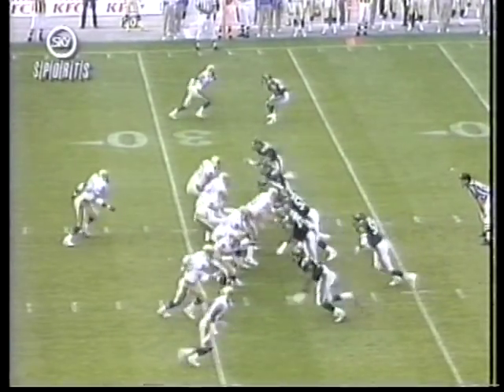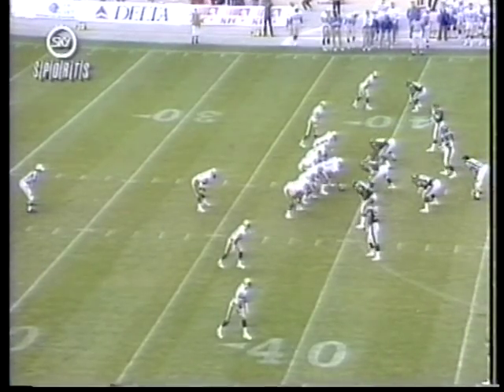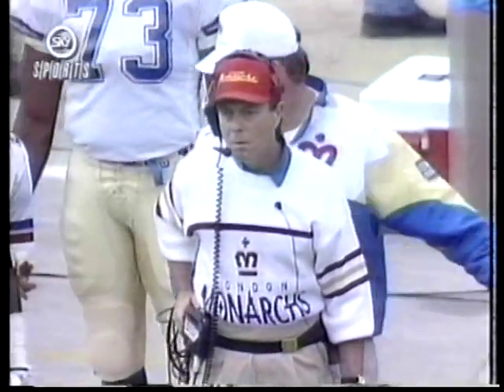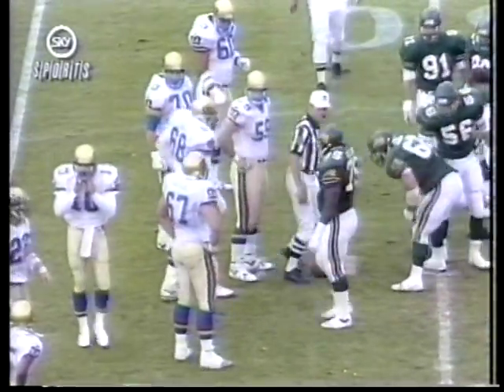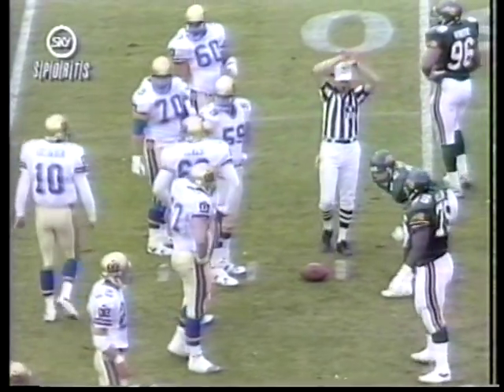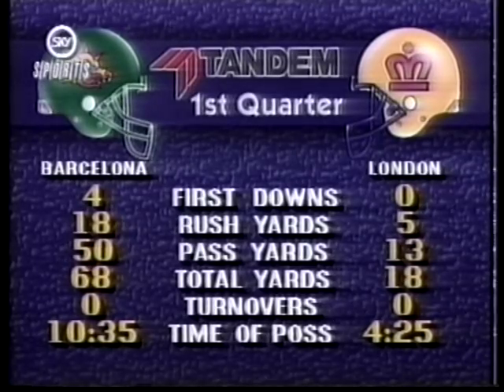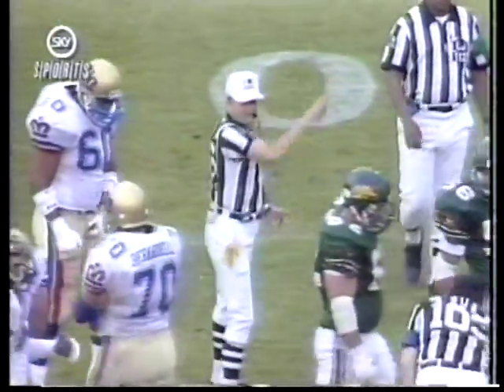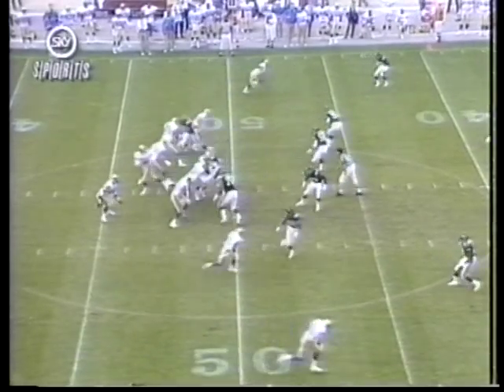WLAF 1991 BARCELONA DRAGONS AT LONDON MONARCHS